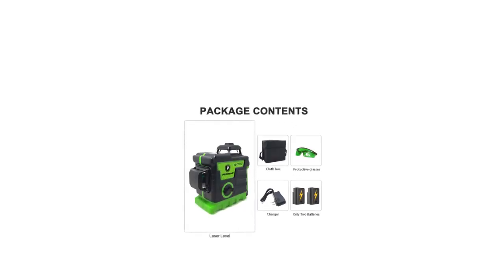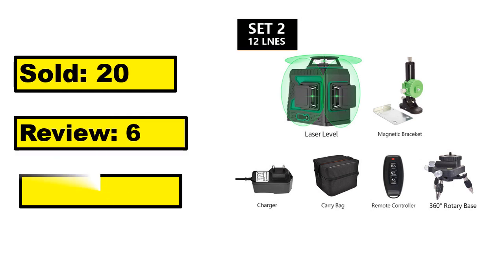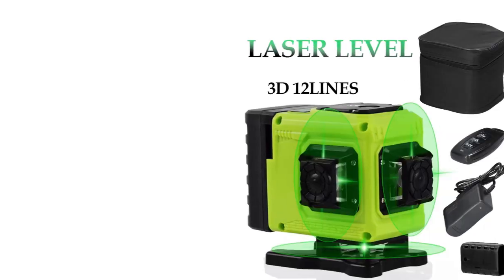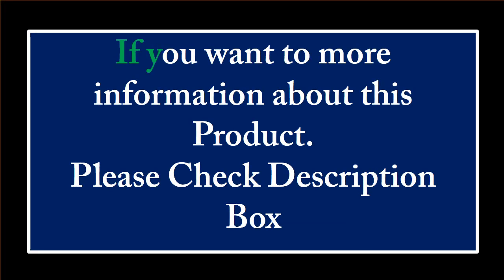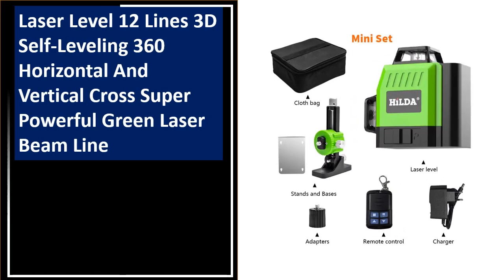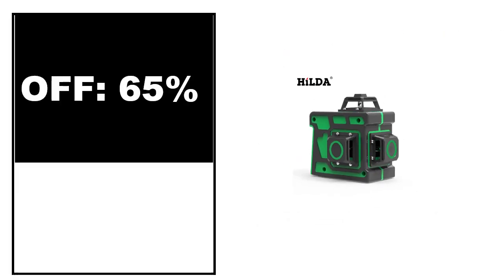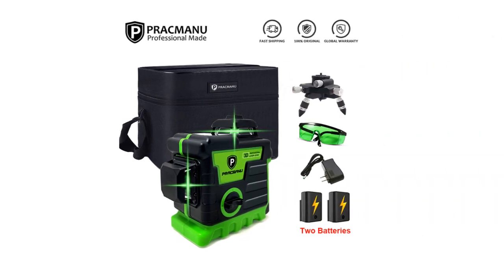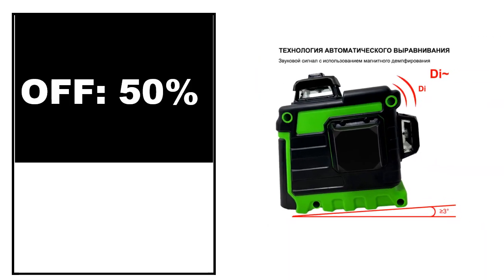TOP 5 Best 3D Laser Level Review 2024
5. Huepar 360° Cross Line Laser Level 12 Lines Self-leveling 3D Green Beam Level

4. BOSCH 12 Lines Laser Level Green 3D Level Self-leveling 360 Horizontal & Vertical

3. Mileseey 3D 12 Lines Green Laser Level,3*360 Horizontal Vertical Cros

2.Huepar 3D Cross Line Self-Leveling Laser Level 3x360 Green Beam Three-Plane

1.Huepar 12 Lines 3D Cross Line Laser Level Osram Green Beam With Remote Control & Li-ion